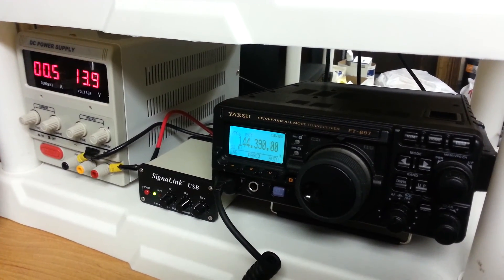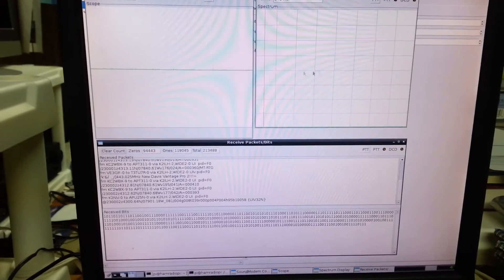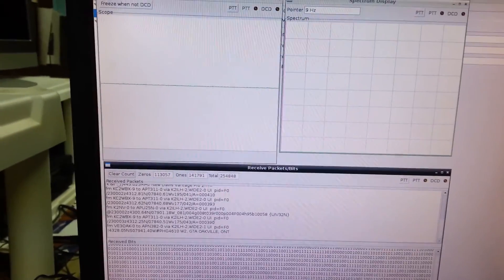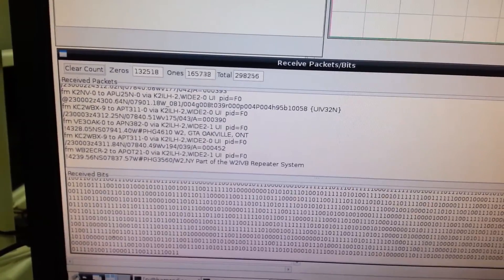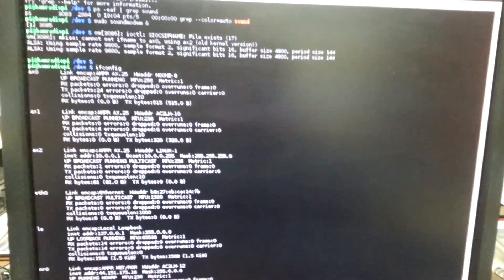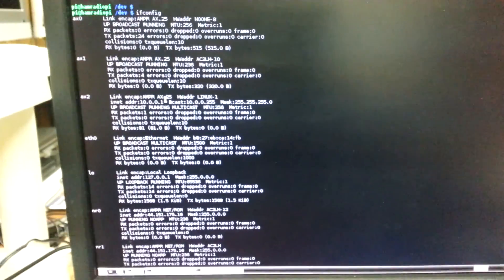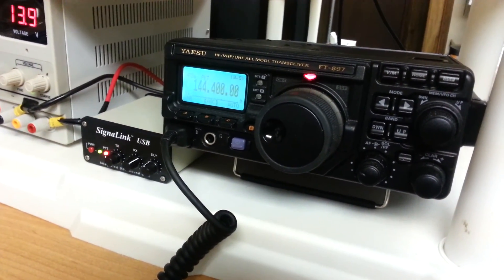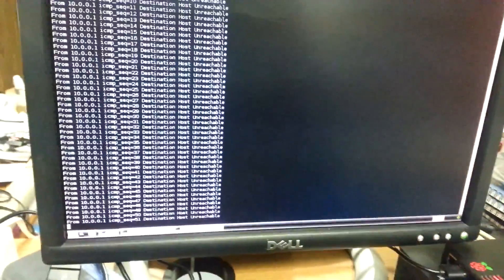Packet Radio with Raspberry Pi running Soundmodem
Video of radio sending out ping packets.